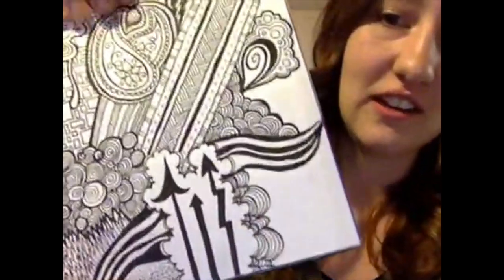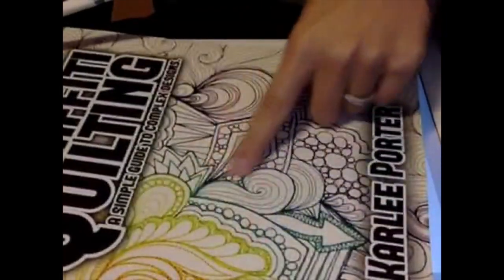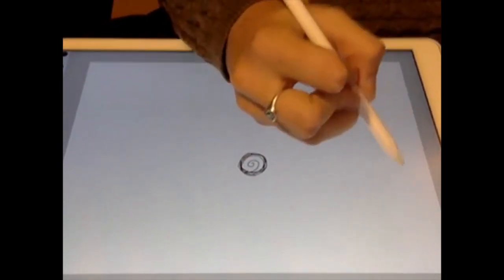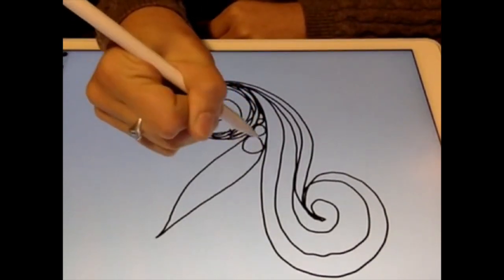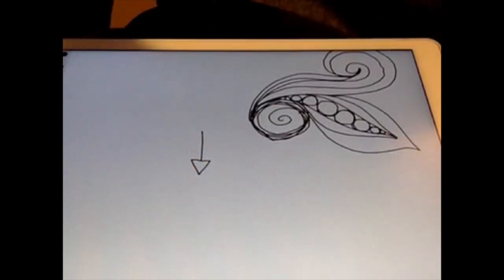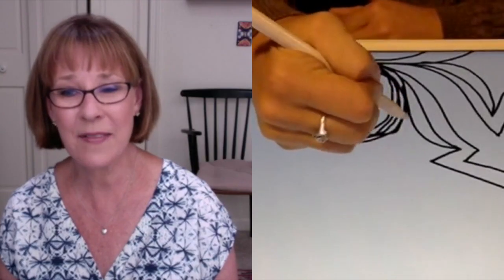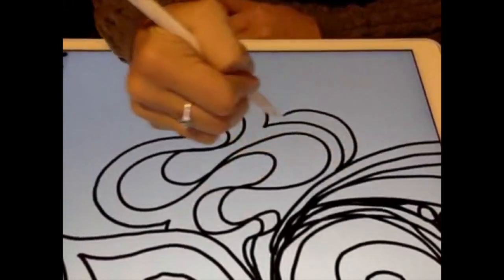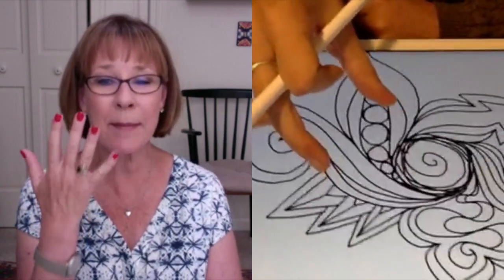The Quilt Show: Alex Talks with Karlee Porter as She Demonstrates "Graffiti Quilting"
Alex learns more about Graffiti Quilting pioneer, Kaylee Porter, as she demonstrates her technique.

Get more quilting tutorials, projects, interviews, pictures and games from TheQuiltShow.com.